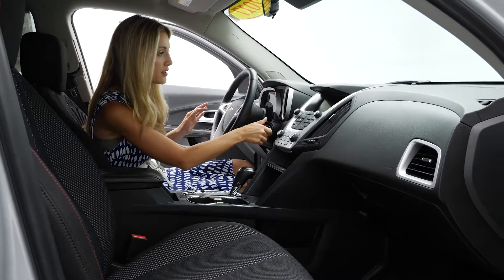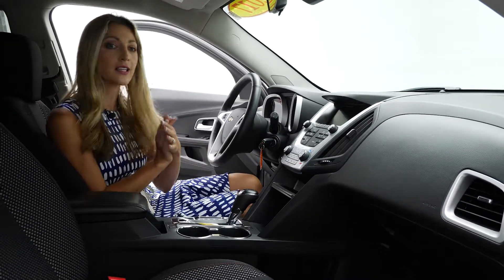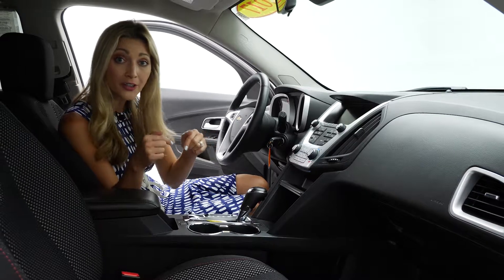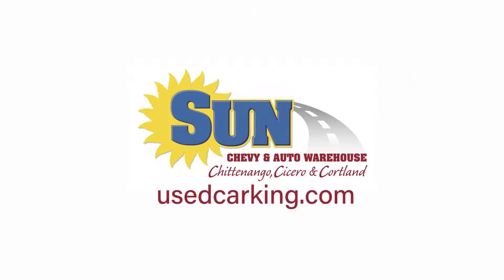Walk around & Review: 2017 Chevrolet Equinox LT AWD Sport Utility